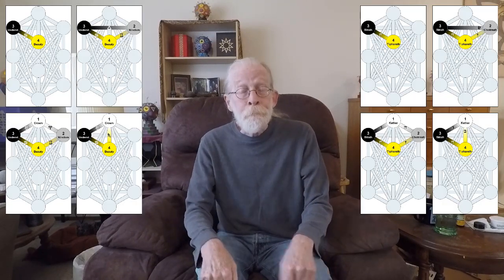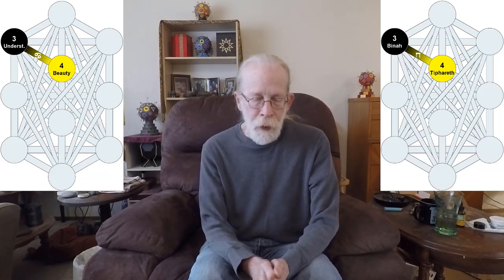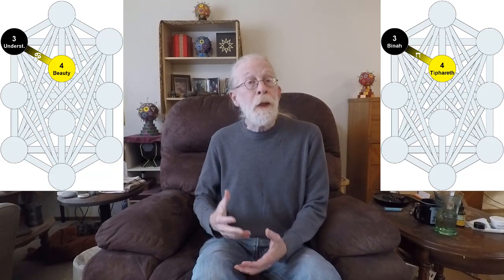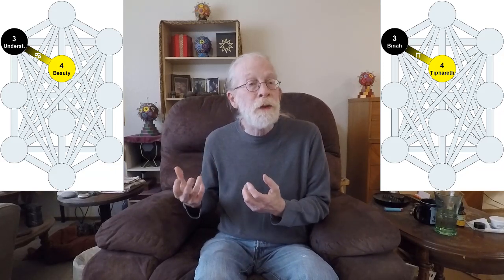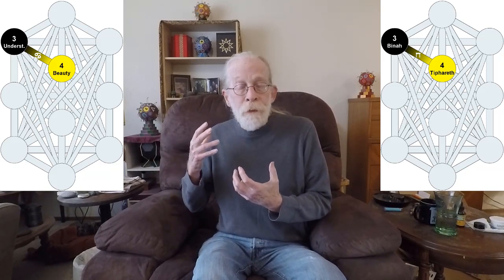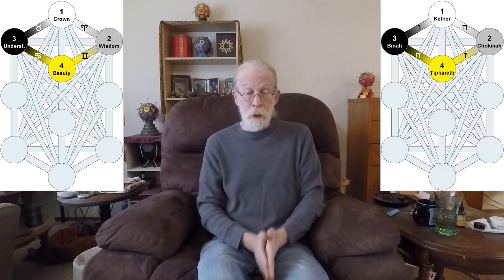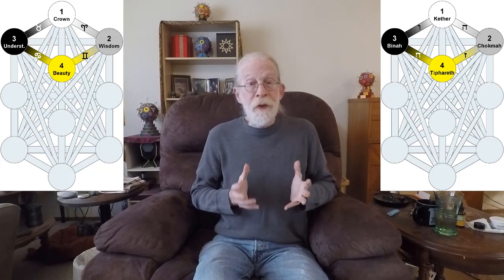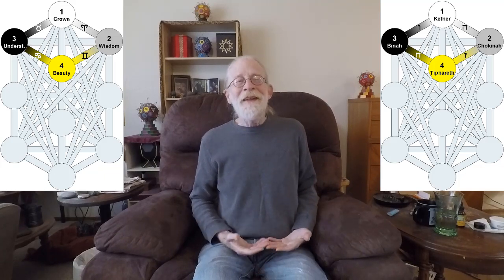19: Gates 8-11